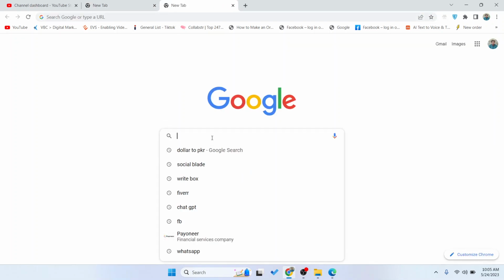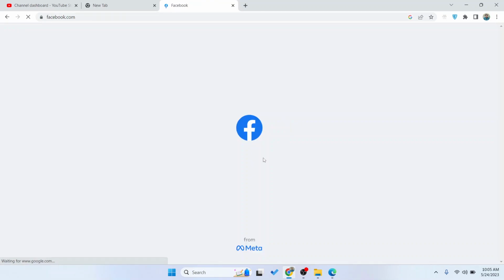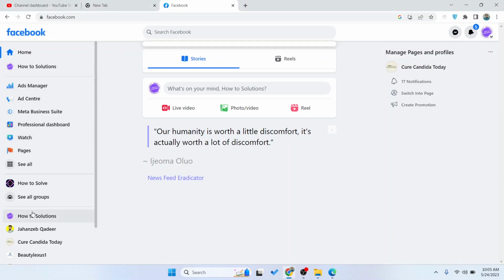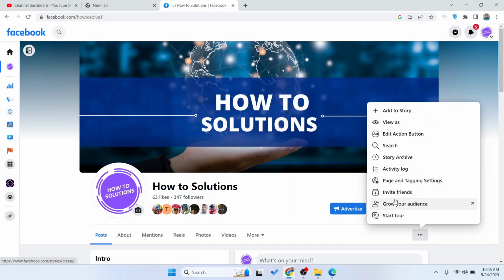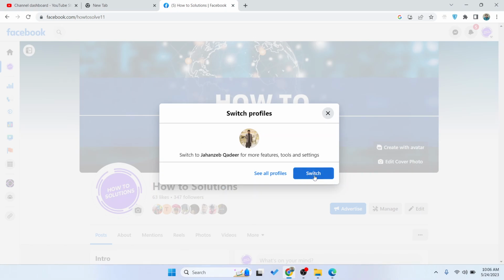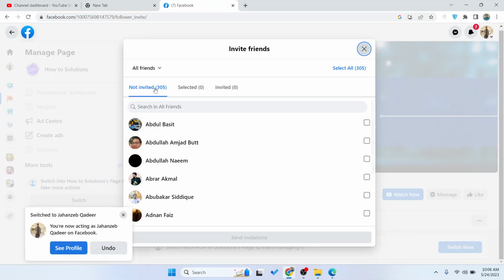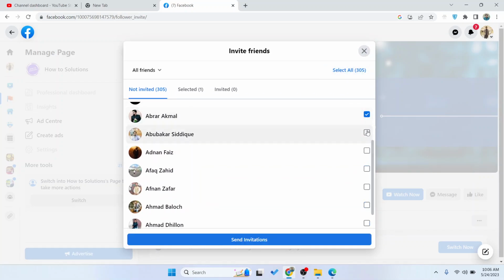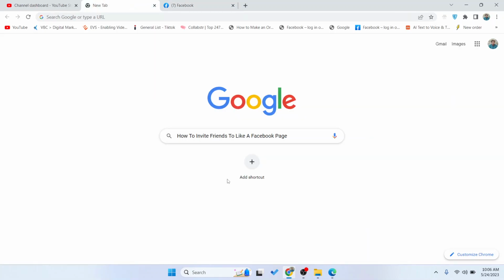(NEW Method) - How To Invite Friends To Like A Facebook Page? [in 2023]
How To Invite Friends To Like A Facebook Page